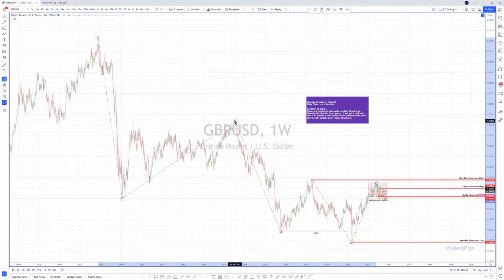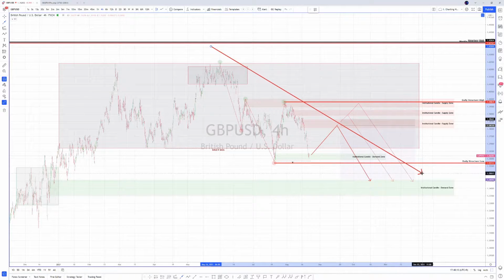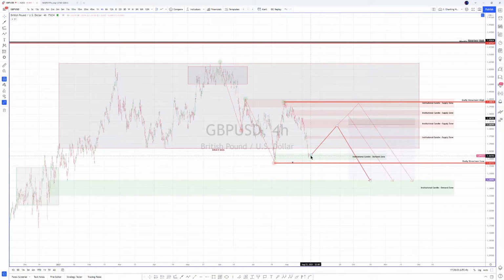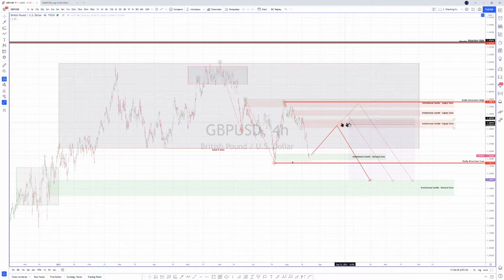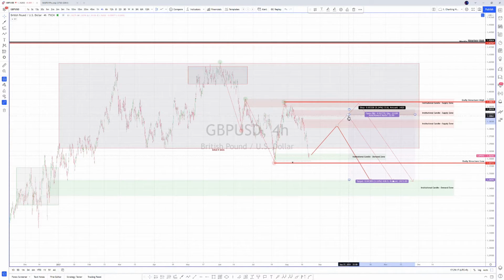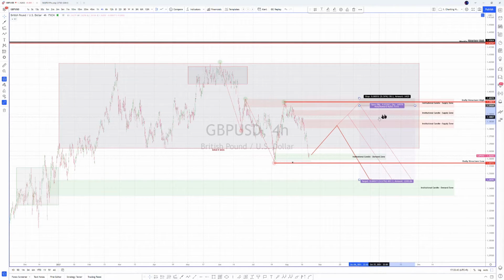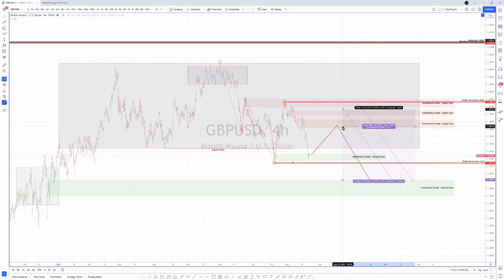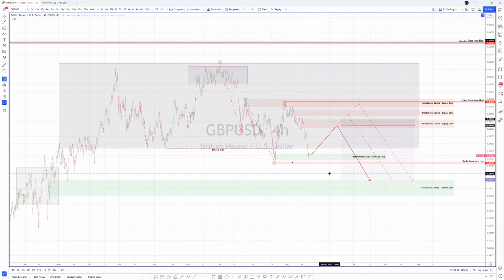Smart Money Concepts - Quick Take on GBPUSD (Aug 22, 2021)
Top down analysis for trading GBPUSD in the coming week using Smart Money Concepts.